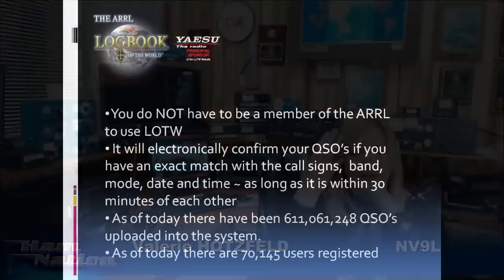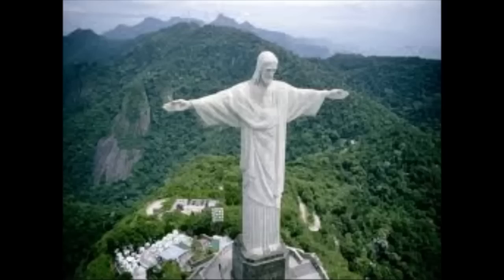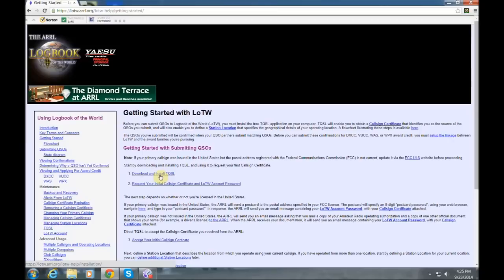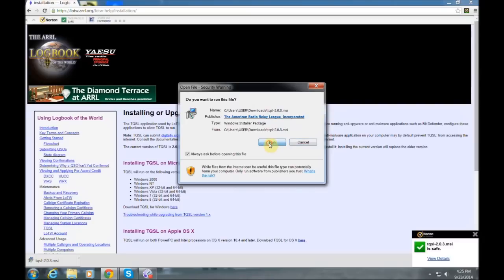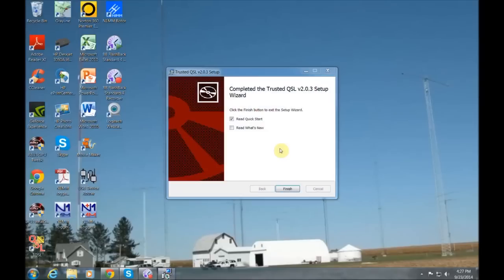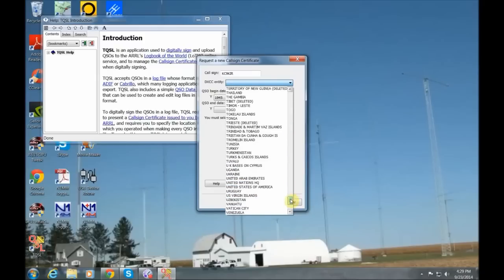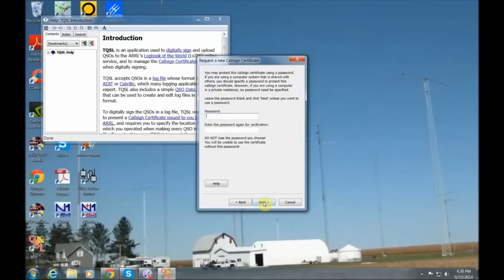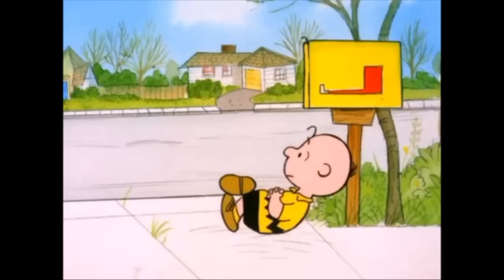Getting Started with LOTW: Ham Nation 167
Valerie Hotzfeld(NV9L) talks about the ARRL's Log Book of the World(LOTW) and how to get started.